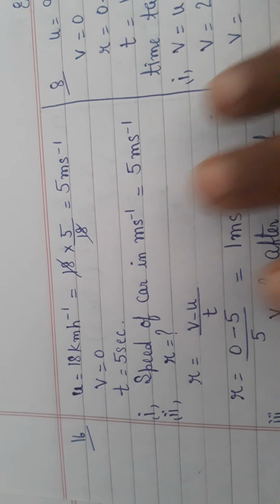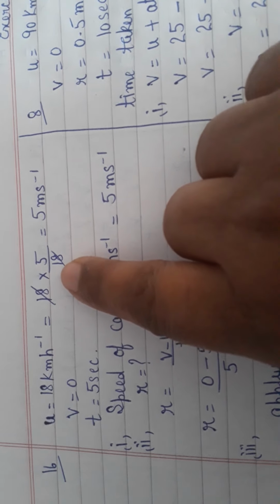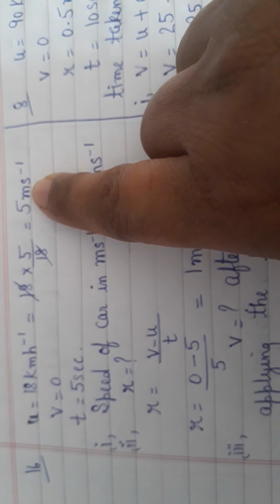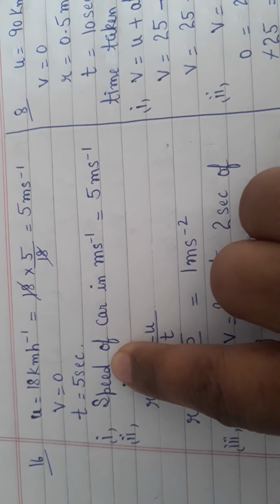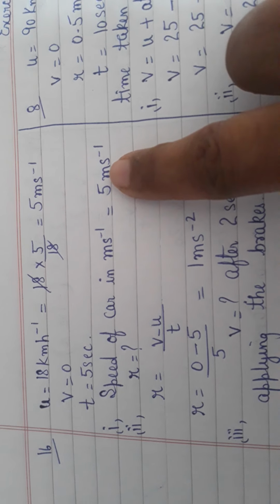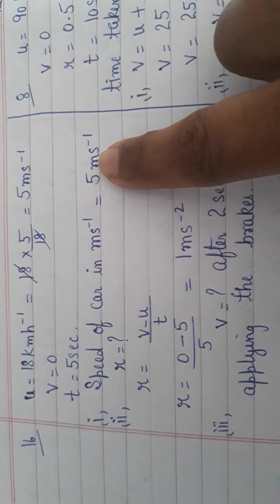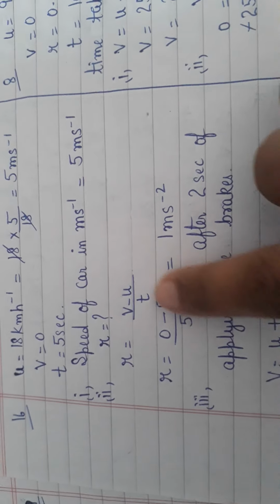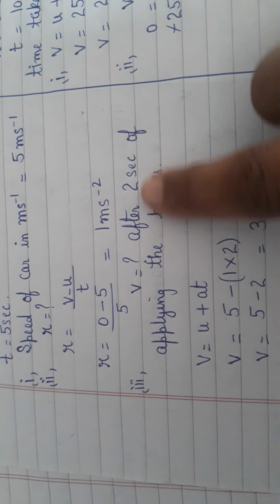Physics lecture 50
Numerical problems of Exercise 2A and 2C